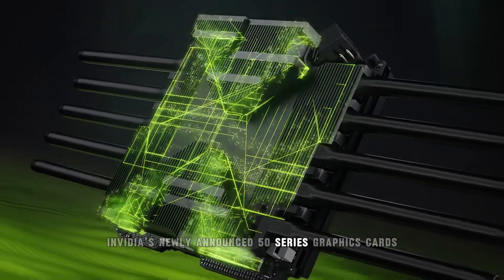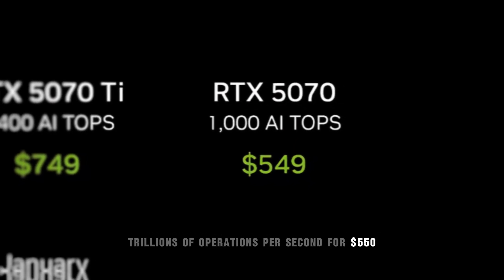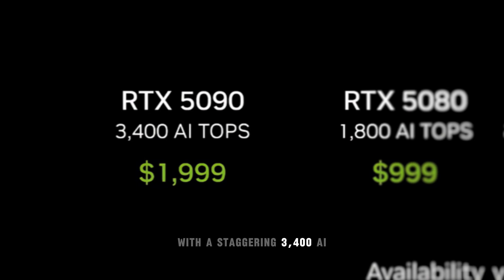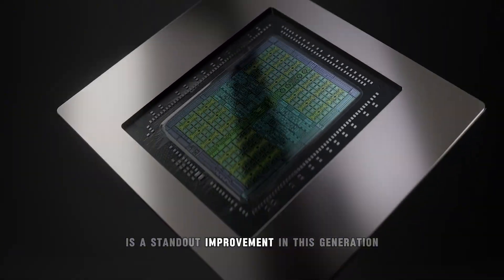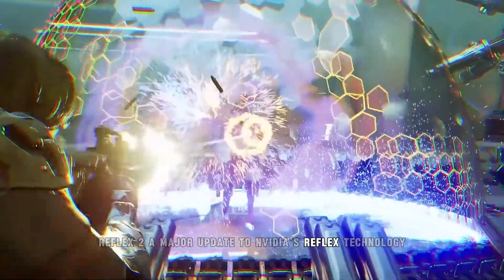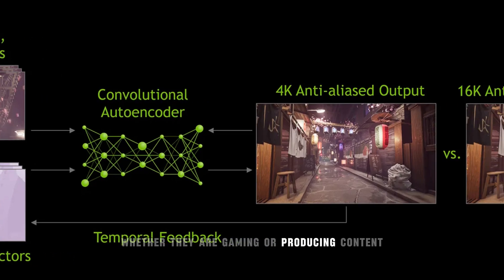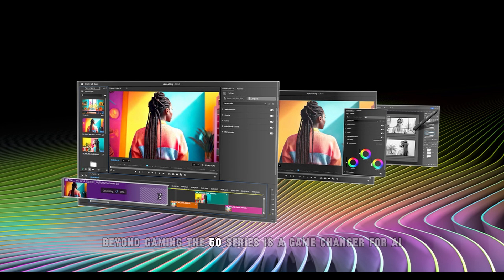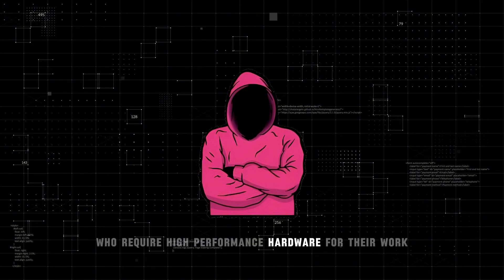The New Problem with NVIDIA's 50 Series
NVIDIA has announced their highly anticipated 50 Series graphics cards, promising revolutionary AI-driven performance and cutting-edge features. However, alongside the excitement, concerns have emerged about the heavy reliance on AI technologies and how it affects raw, non-AI-assisted processing power. Are these GPUs truly groundbreaking, or do they introduce compromises that could redefine the industry? Join us as we break down the advantages, the challenges, and what this means for gamers and creators alike.